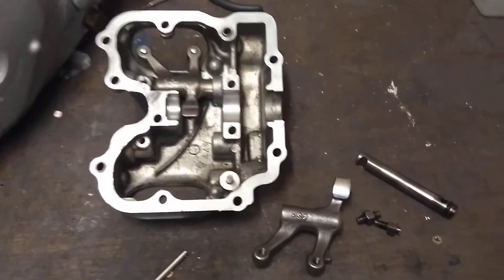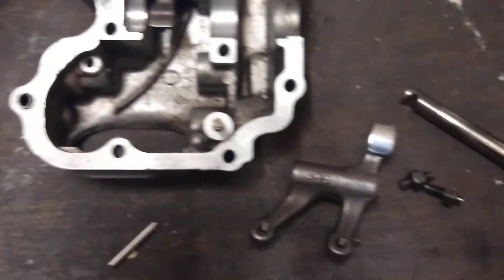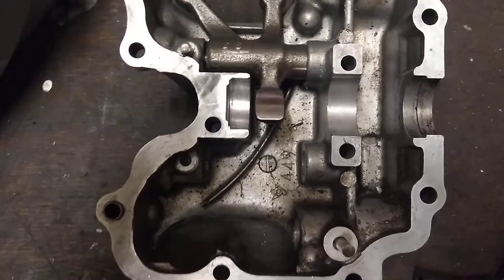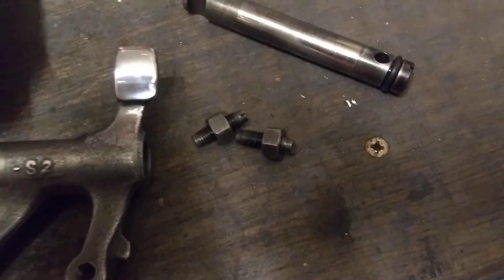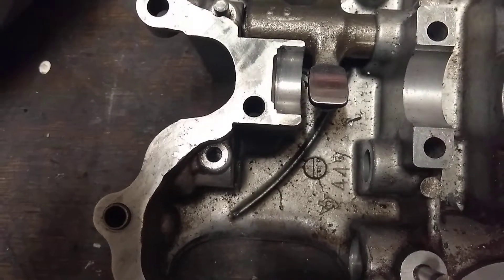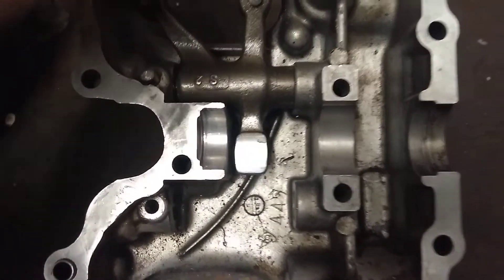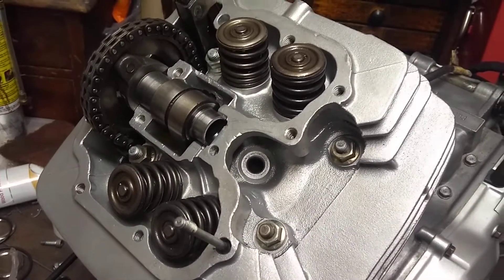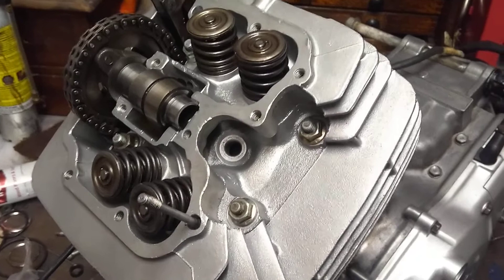Honda XL500 rocker arm repair